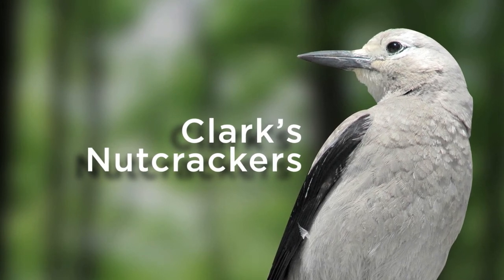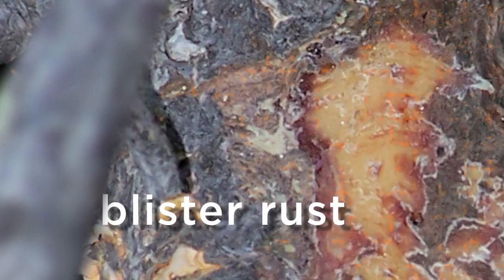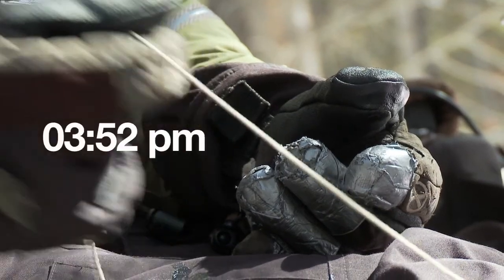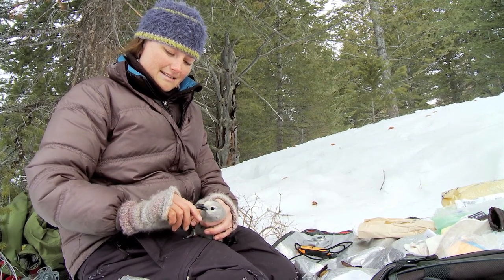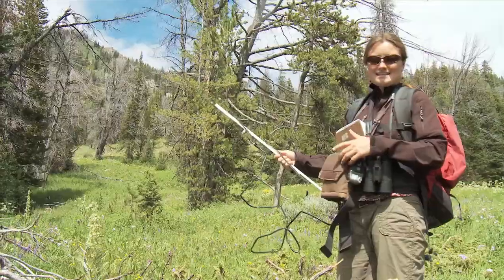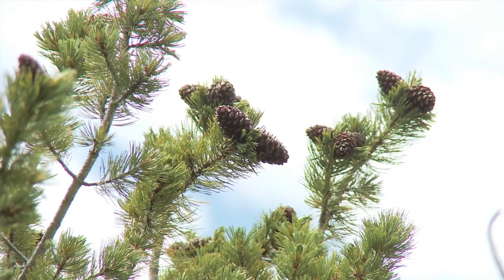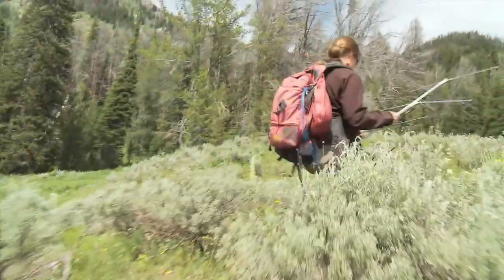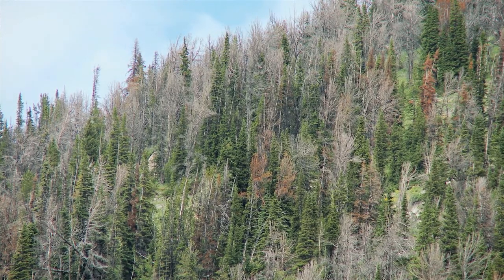Taza Schaming: In the Field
Taza Schaming, a Cornell graduate student, studies the impacts of climate change and an invasive species on Whitebark Pine trees and Clark's Nutcracker populations in the Greater Yellowstone Ecosystem. Whitebark Pine trees recently started dying, and without their seeds the nutcrackers -a species that has co-evolved with these trees as their main food source- may not find enough food. Tromping through snow at 9,000 feet, she bands, radio tracks and surveys Clark's Nutcrackers to study what they eat, how much they move around to collect food, and how they relate to each other socially. This is an ambitious research project, but you might be surprised how often it requires waiting in the snow for the birds to show up.